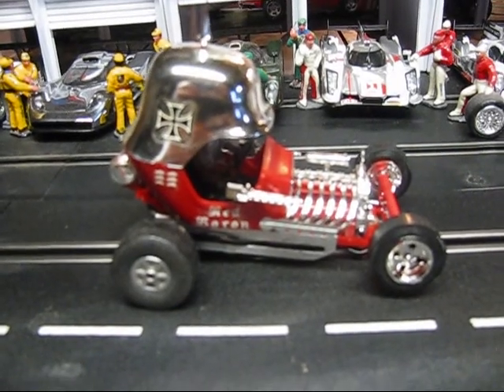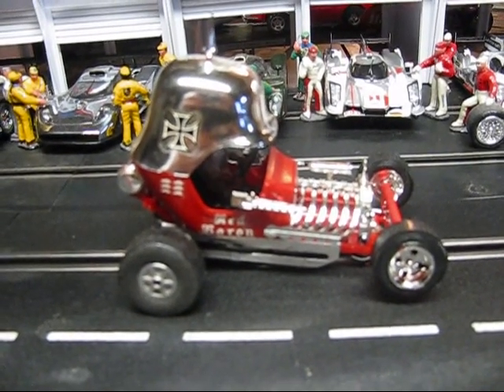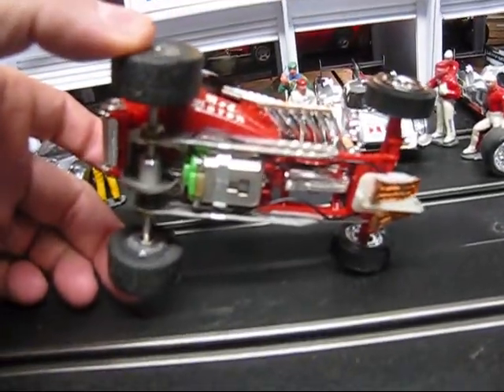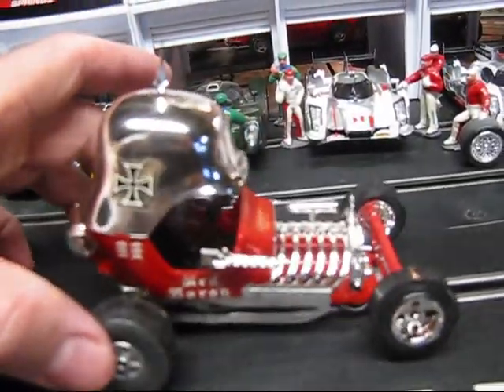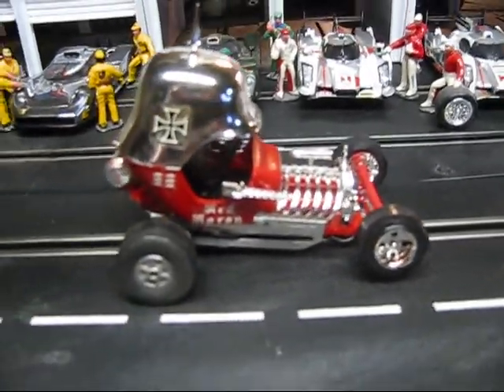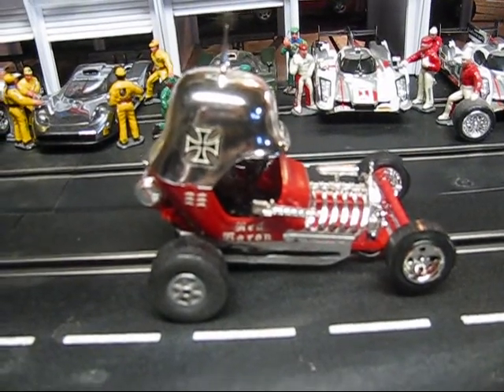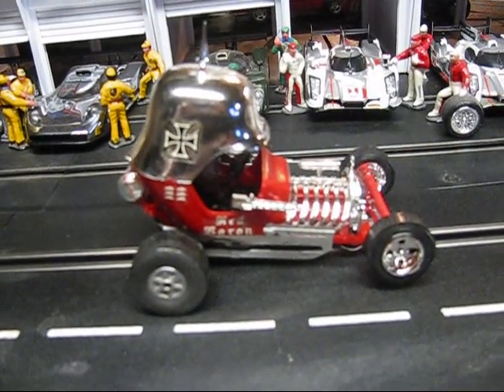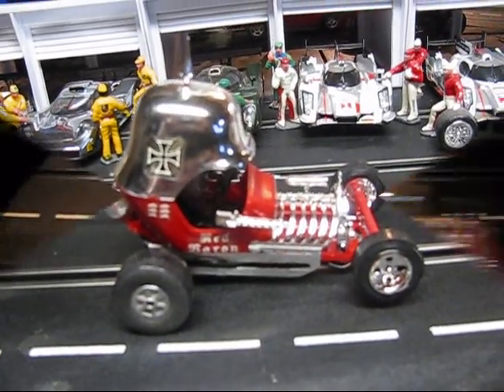Red Baron Hot Rod Roadster On Track - With Commentary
Vintage Tom Daniels Monogram Red Baron Hot Rod Roadster Slot Car 1:24 Scale

Now Available for sale in our online store at;

1/24 slot car
26k RPM Motor
Very good hard body with driver
New Gears, lead wires & deep pick up guide blade
Good Tires
Approx. Dimensions: 5 ½” long x 3 ¾” wide x 3 ½” high

Item #: MTH20200300MGHRRSRD00